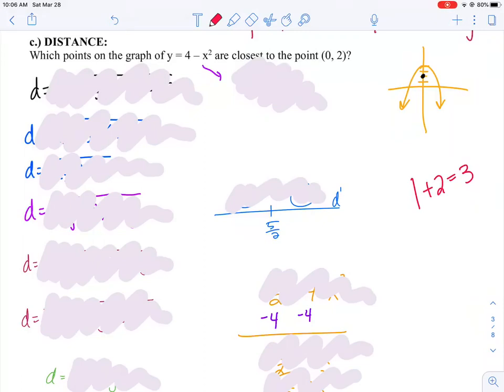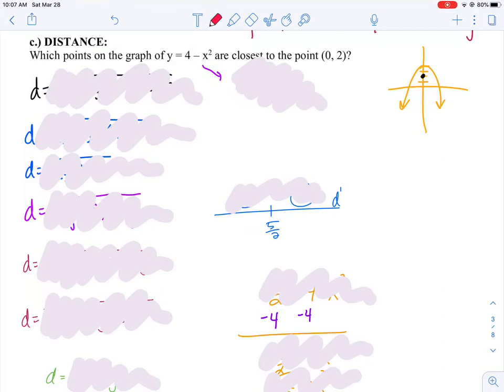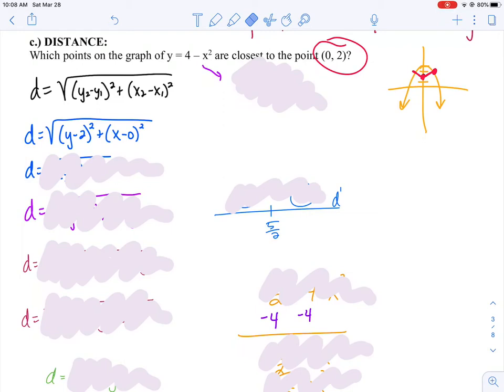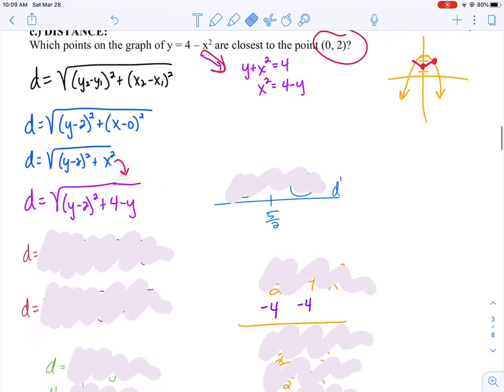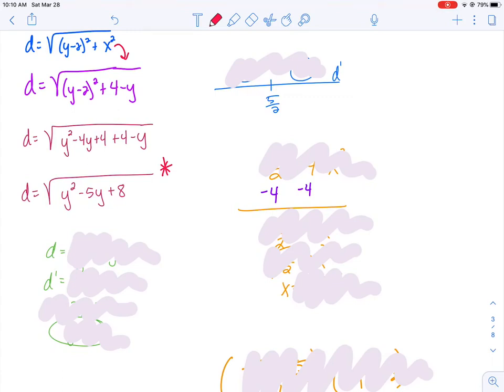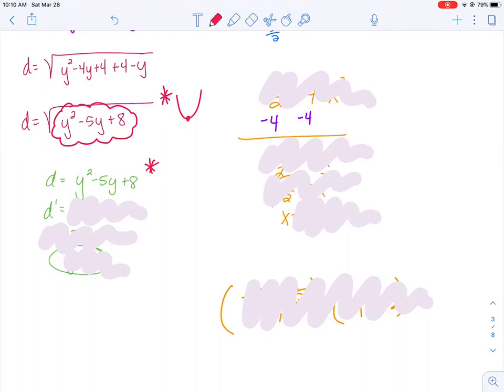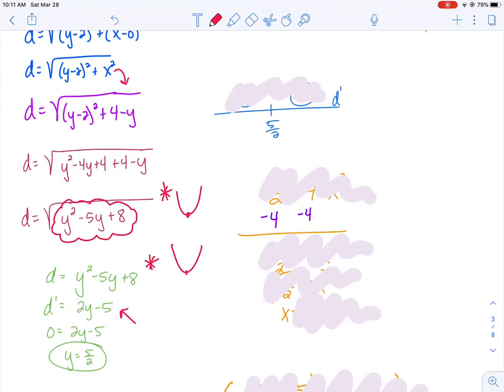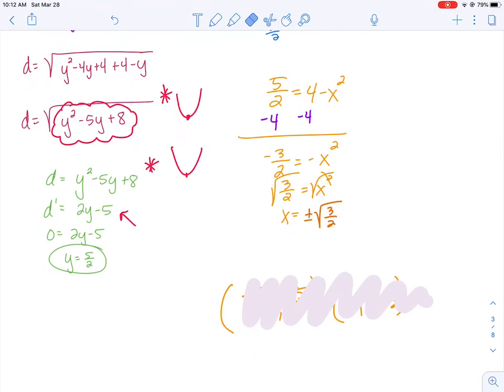MAT220 4.7 ex1c Optimization VIDEO